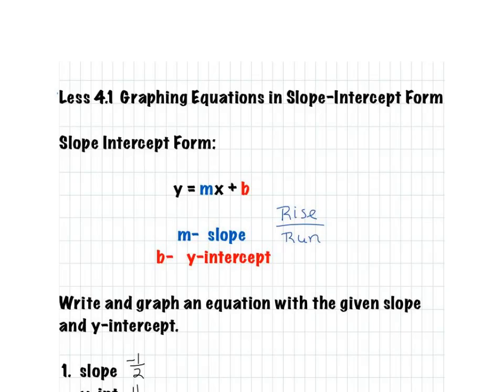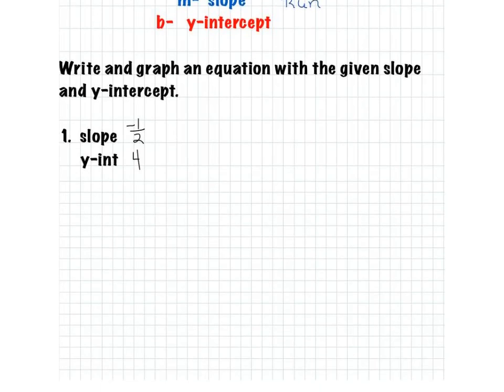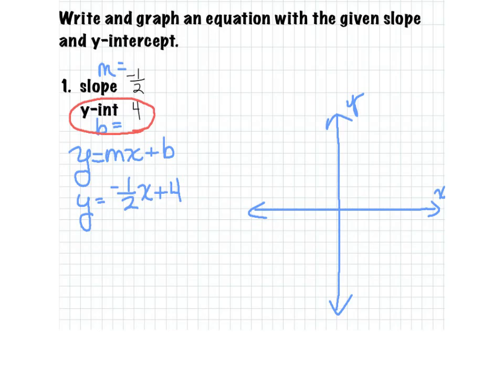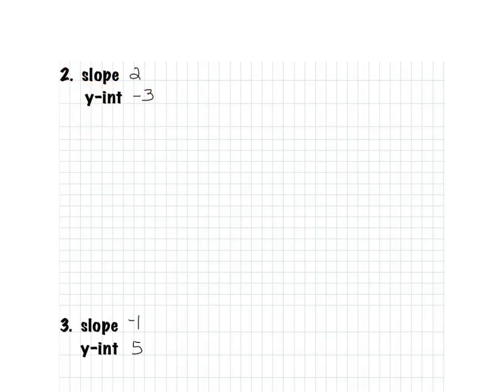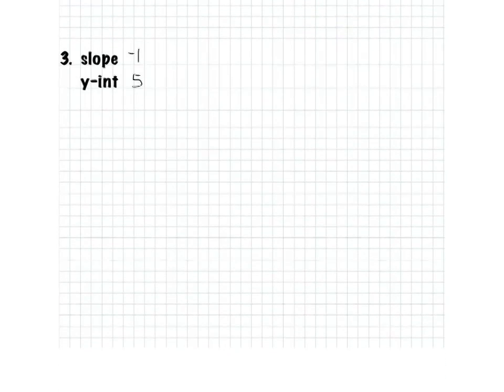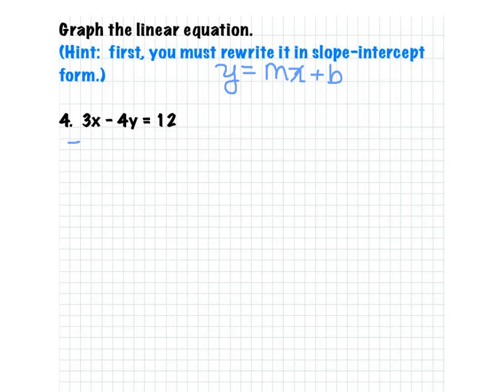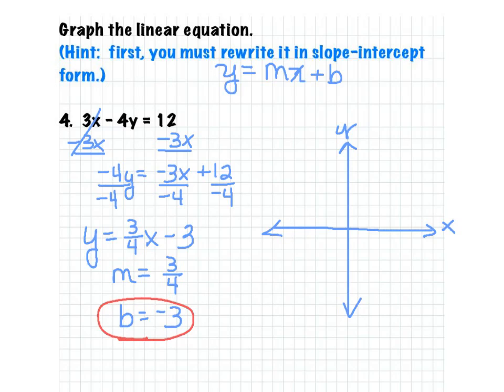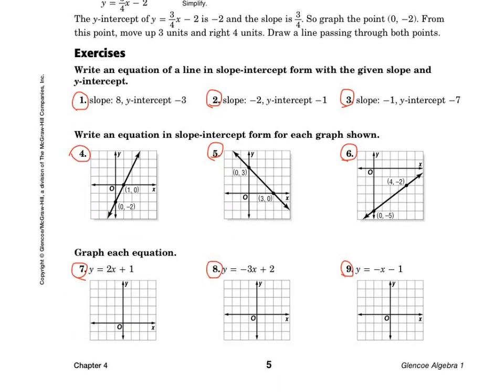Slope Intercept Form (Less 3.4)